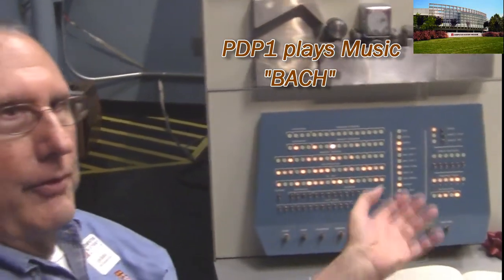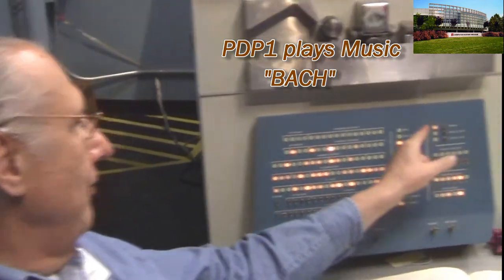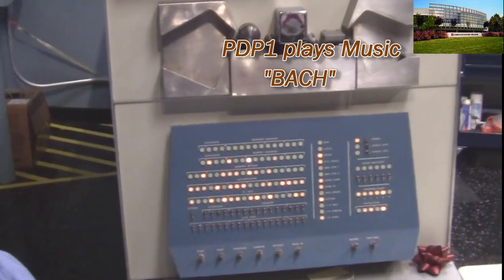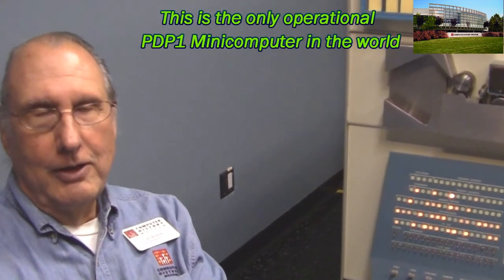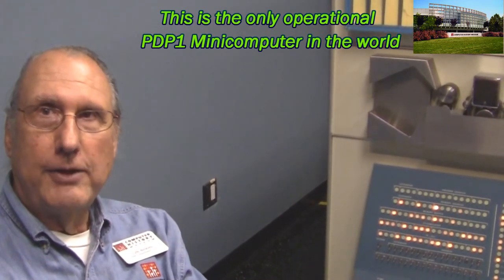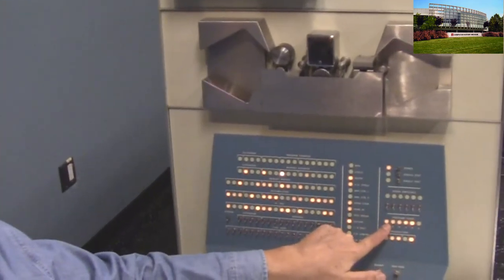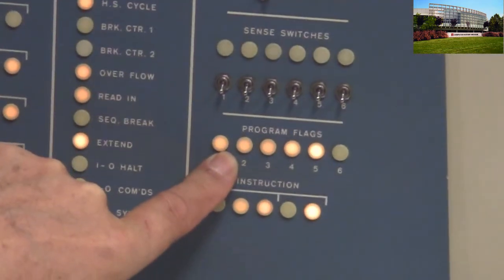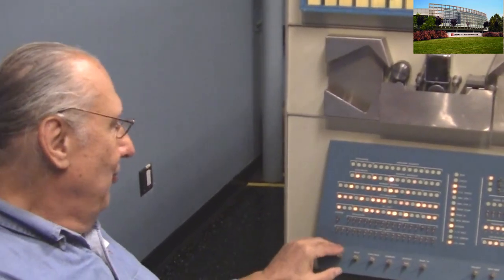PDP1 Digital Equipment Corportion DEC Minicomputer Plays Music BACH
PDP1 Digital Equipment Corportion DEC play Music BACH
Computer History Museum Mountain View, California
Peter Samson programmed the music

Thank you -  the Computer History Museum and Lyle Bickley for allowing me to make this video.

Lyle Bickley demonstrated the PDP1 minicomputer playing Bach on the only PDP1 in the world that is in running condition. It has been reported that only 3 of these minicomputer are known to exist. I was fortunate to have the opportunity to see this one operate and play Starwar! .

Pete Samson designed the hardware and software for playing music on the PDP1 computer. From Wikipedia - MIT hackers also used the PDP-1 for playing music in four-part harmony, using some special hardware — four flip-flops directly controlled by the processor (the audio signal was filtered with simple RC filters). Music was prepared via Peter Samson's Harmony Compiler, a sophisticated text-based program with some features specifically oriented toward the efficient coding of baroque music. Several hours of music were prepared for it, including Bach fugues, all of Mozart's Eine kleine Nachtmusik, Christmas carols, and numerous popular songs. This paragraph is from Wikipedia.

more PDP1 videos I made at the Computer History Museum

From Wikipedia
The PDP-1 (Programmed Data Processor-1) was the first computer in Digital Equipment Corporation's PDP series and was first produced in 1959. It is famous for being the computer most important in the creation of hacker culture at MIT, BBN and elsewhere. The PDP-1 used an 18-bit word size and had 4096 words as standard main memory (equivalent to 9,216 eight-bit bytes, though the system actually used six-bit bytes), upgradable to 65,536 words. The magnetic core memory's cycle time was 5 microseconds (corresponding roughly to a "clock speed" of 200 kilohertz; consequently most arithmetic instructions took 10 microseconds (100,000 operations per second) because they used two memory cycles: one for the instruction, one for the operand data fetch. Signed numbers were represented in one's complement. The PDP-1 had computing power roughly equivalent to a 1996 pocket organizer and a little less memory. A System Building Block, seen end-on System Building Blocks 1103 hex-inverter card.
The PDP-1 uses 2,700 transistors and 3,000 diodes.[3] It was built mostly of DEC 1000-series System Building Blocks, using Micro-Alloy and Micro-Alloy-Diffused transistors with a rated switching speed of 5 MHz. The System Building Blocks were packaged into several 19-inch racks. The racks were themselves packaged into a single large mainframe case, with a hexagonal control panel containing switches and lights mounted to lay at table-top height at one end of the mainframe. Above the control panel was the system's standard input/output solution, a punch tape reader and writer.

Video produced by the LCF Group consisting of David Larsen KK4WW, Gaynell Larsen KK4WWW and Dee Wallace KG4VMI.. The LCF Group ( 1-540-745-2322 ) We maintain the Floyd Virginia community amateur radio station N4USA and have a small historical microcomputer museum in the Village Green #8 Floyd Virginia.

all about "Foundation for Amateur International Radio Service" FAIRS N4USA Ham radio station Floyd Virginia. Bugbook ham radio bugbooks